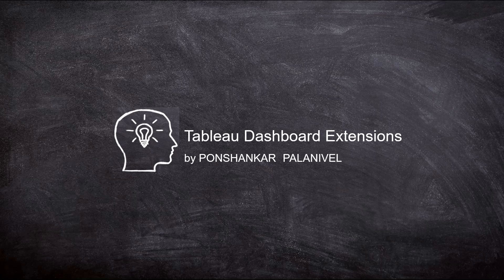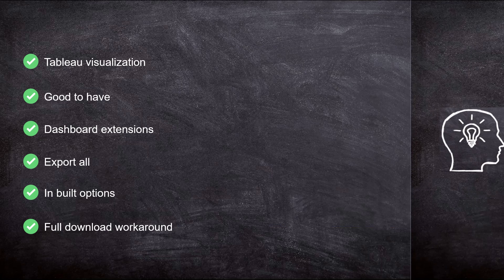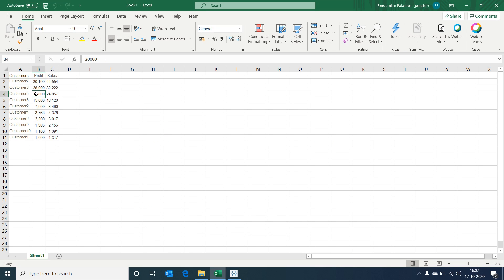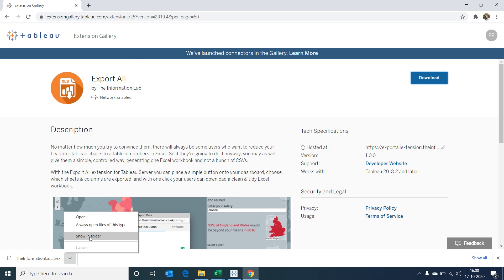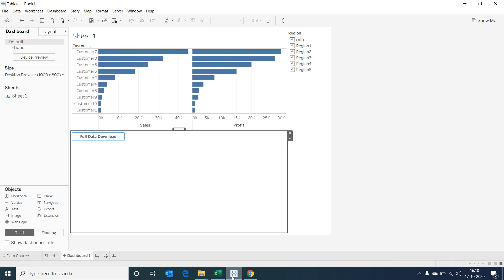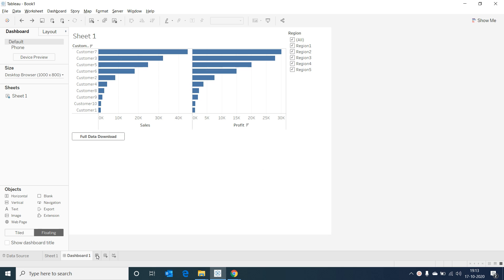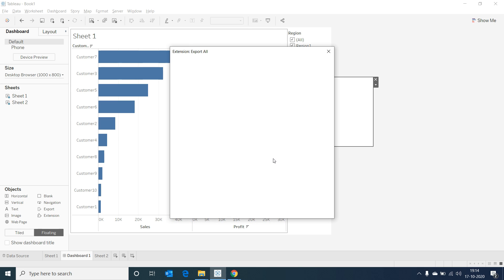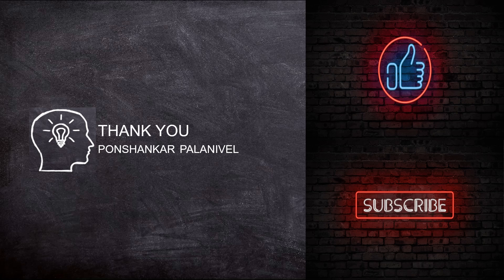Tableau extensions| Information lab export all| Export all dashboard extensions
Tableau extensions| Information lab export all| export all dashboard extensions video would help you guys understand how to use export all extensions (export all information lab) in Tableau. This video would help in performing tableau data export to excel step by step using data extraction extension. It will help in using tableau dashboard extensions for a customized data export functionality.

The following are the contents in this video.

00:00 – Introduction
01:36 – Information lab export all functionality
06:04 – Full data download workaround
10:01 – Thank you note

Please comment your questions below, and I will try my best to clarify it.